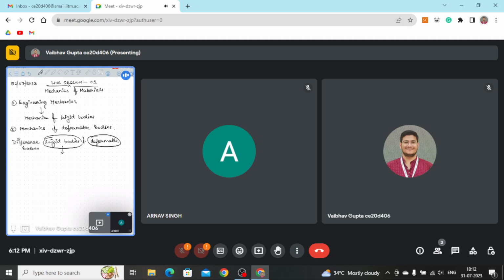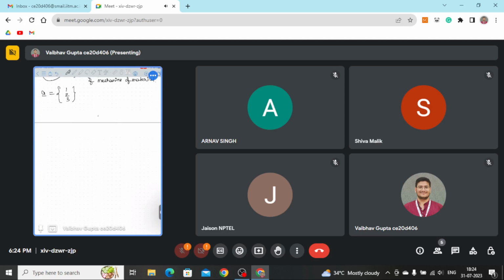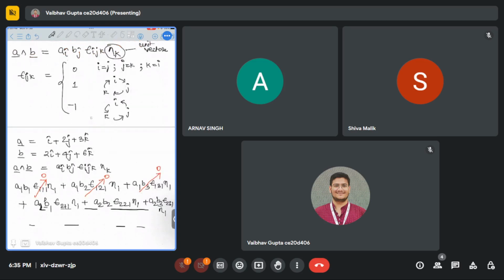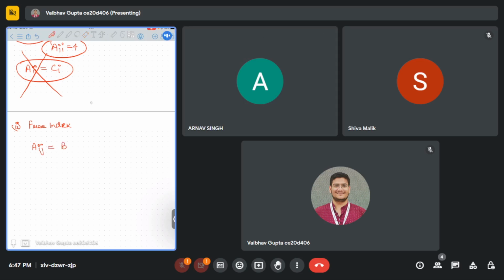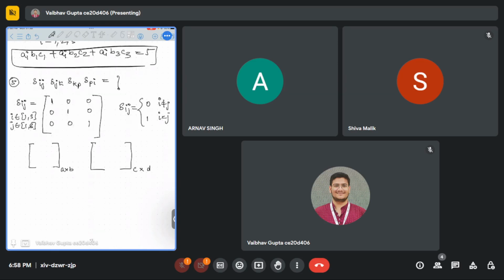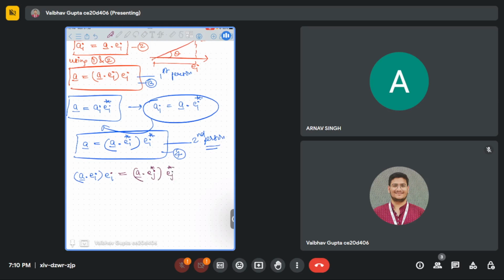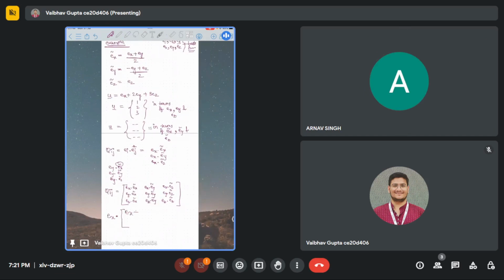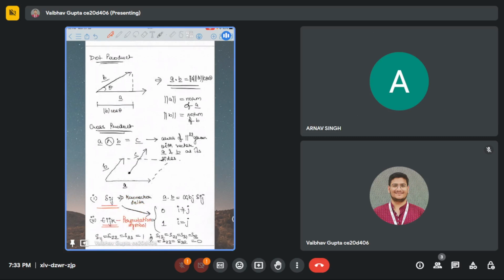NPTEL Course - Mechanics of Materials | Live Session -01 | Date - 31/07/2023 | PMRF TA work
This video is the first live session in the series of videos for the NPTEL course on Mechanics of Materials offered by Dr. U Saravanan, Professor, Department of Civil Engineering, IIT Madras. This session discusses the summary of week-1 lectures and also focuses on providing a hands-on experience with example problems. The video is a part of the external teaching assistant's work under the Prime Minister's Research Fellowship (PMRF) scheme.

Produced and Uploaded by - Vaibhav Gupta, PMRF Scholar, Dept. of Civil Engineering, IIT Madras